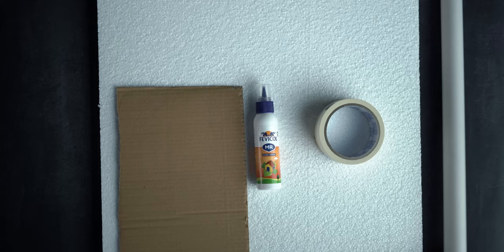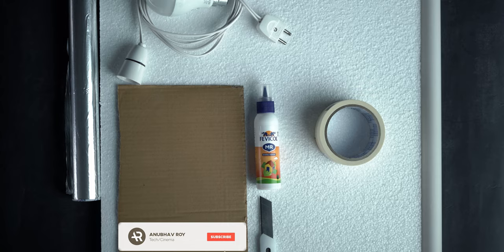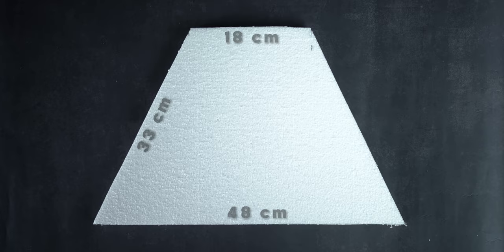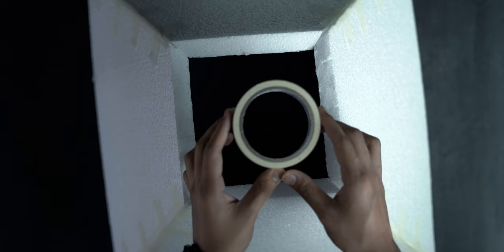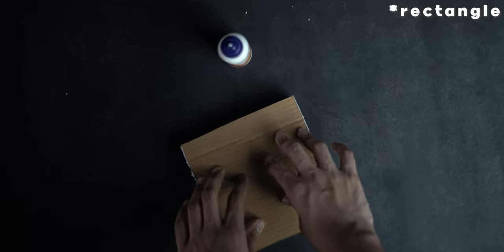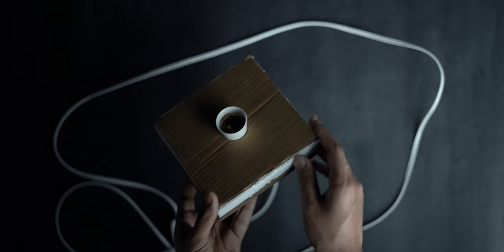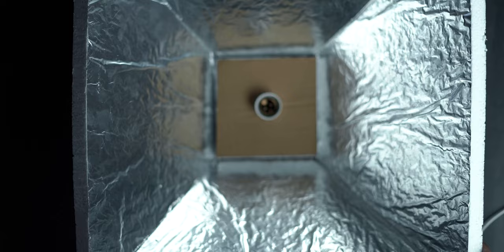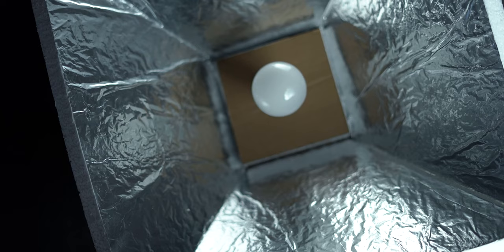Make A DIY SOFTBOX Video Light Under ₹500 NOW!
In today's video, we show how all of you can build your very own DIY Softbox light under 500 INR to make sure your lighting is never dull again.